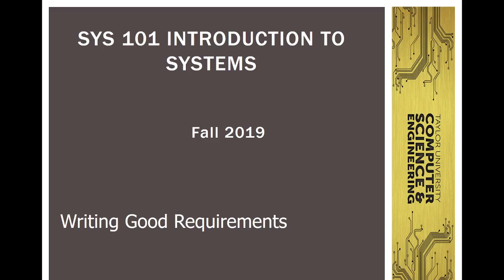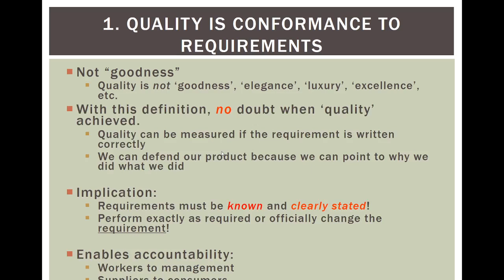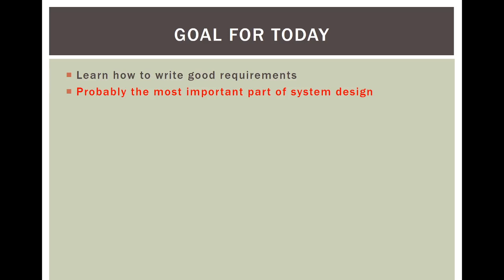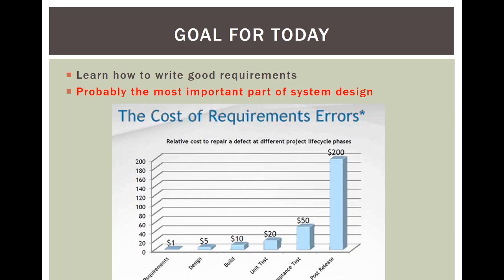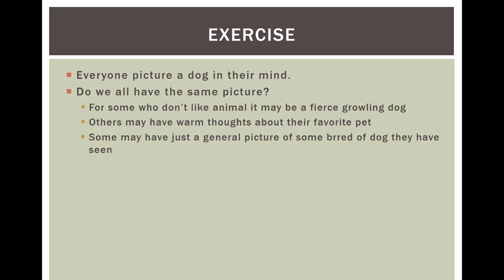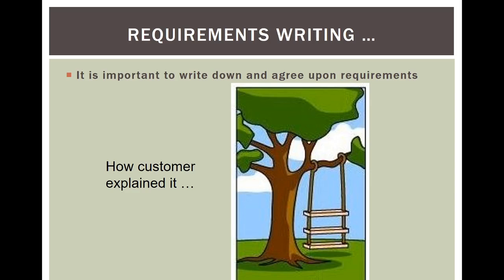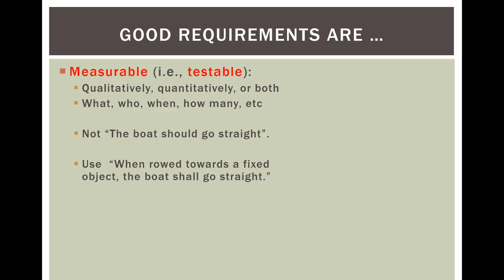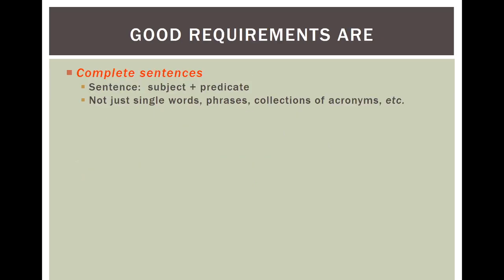SYS 1010 Writing Good Requirements (1)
Discussing how to understand what the customer needs and write requirements that accurately encapsulate the customers actual needs.